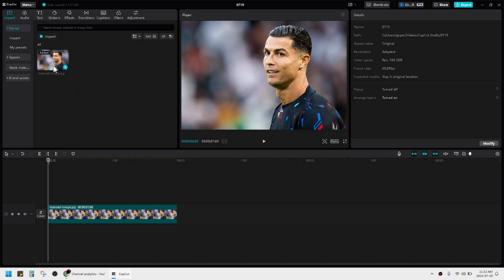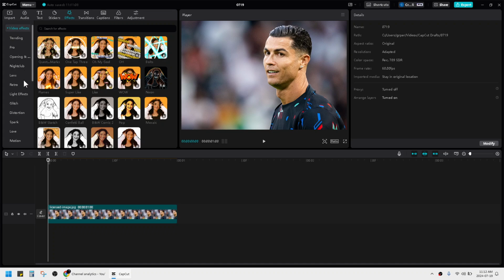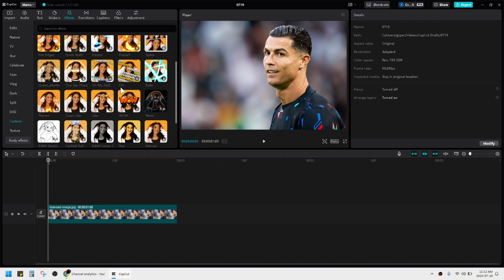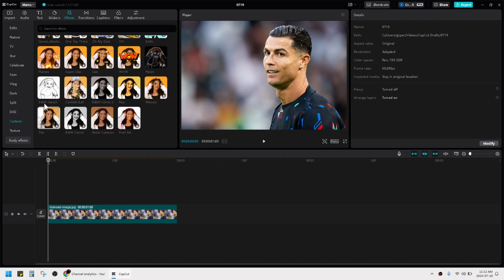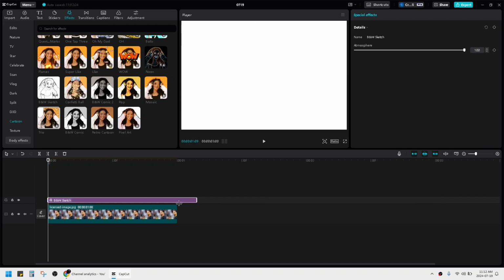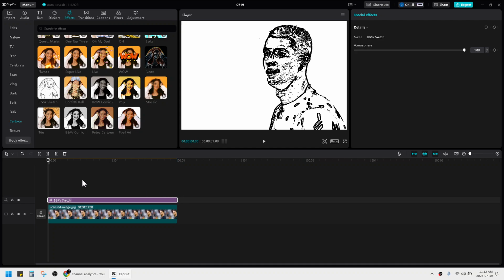❤️‍🔥 STEP by STEP | Capcut Pc Tutorial: How To Find B&W Sketch Effect In Capcut PC | Trending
Are you looking to enhance your videos with a stunning black and white sketch effect using Capcut PC? In this tutorial, I'll guide you through the process step-by-step! 🎥✨

In this video, you'll learn how to implement the B&W sketch effect in Capcut PC. Whether you're editing photos or videos, this effect can add a dramatic and cinematic touch to your content. We'll start by importing your media into Capcut PC, then I'll show you how to locate and apply the black and white sketch effect to your timeline. By following these simple steps, you'll be able to create striking, monochrome visuals that stand out. 🖼️🖤

Capcut PC is a powerful tool for video editing, and knowing how to use its various effects can greatly enhance your editing capabilities. The black and white sketch effect is perfect for giving your content a unique and artistic flair. From adjusting the effect's duration to tweaking the intensity, I'll cover everything you need to know to make your videos look amazing. Don't miss out on this easy-to-follow guide!

Your support helps us bring more content like this. 🚀